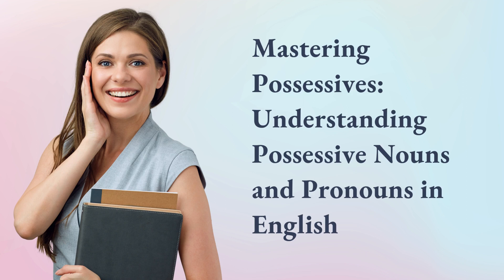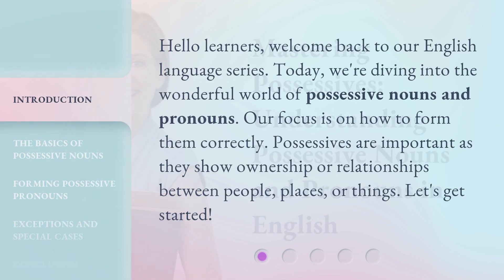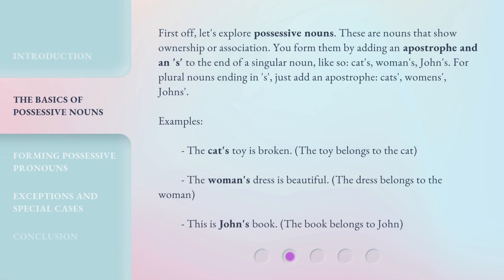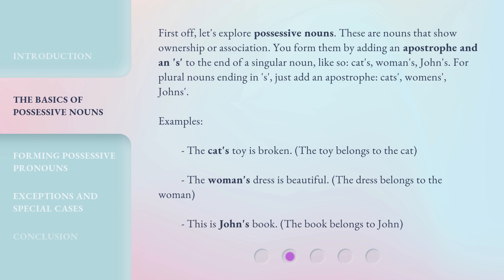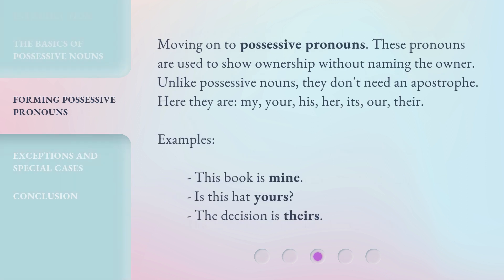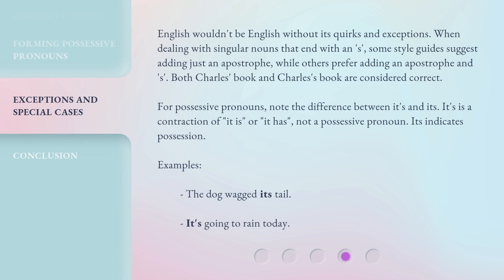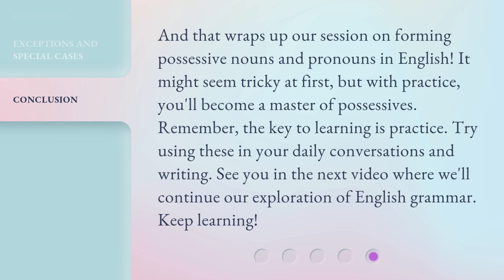Mastering Possessives: Understanding Possessive Nouns and Pronouns in English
Mastering Possessives: Understanding Ownership in English • Learn how to correctly form possessive nouns and pronouns in English to show ownership and relationships. Dive into the basics, exceptions, and special cases with this informative video!

00:00 • Introduction - Mastering Possessives: Understanding Possessive Nouns and Pronouns in English
00:33 • The Basics of Possessive Nouns
01:18 • Forming Possessive Pronouns
01:47 • Exceptions and Special Cases